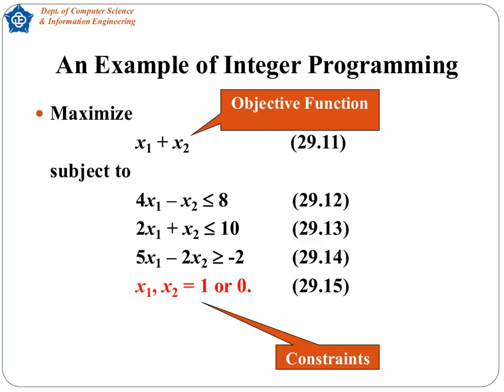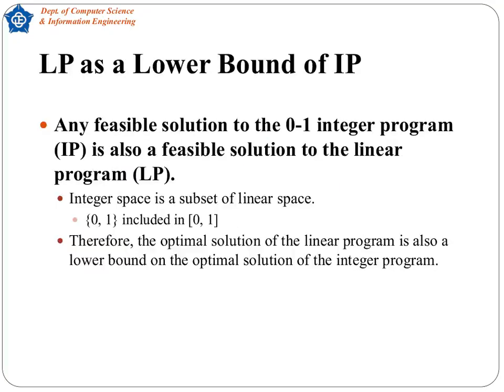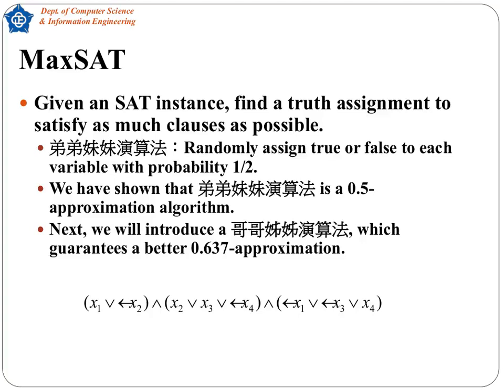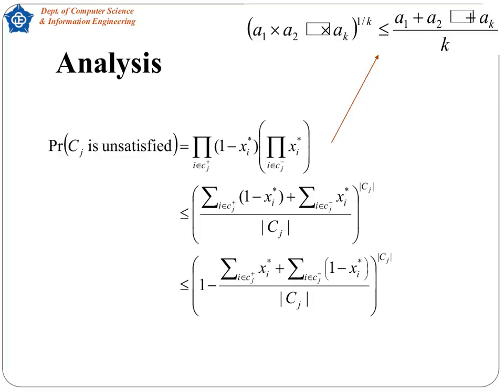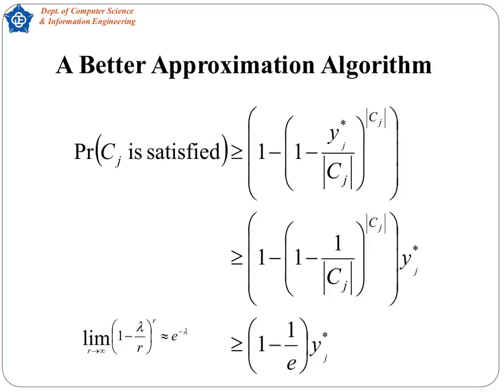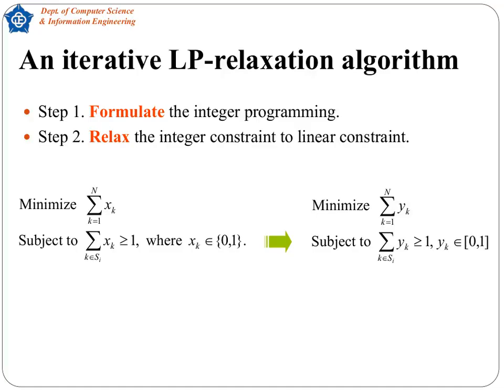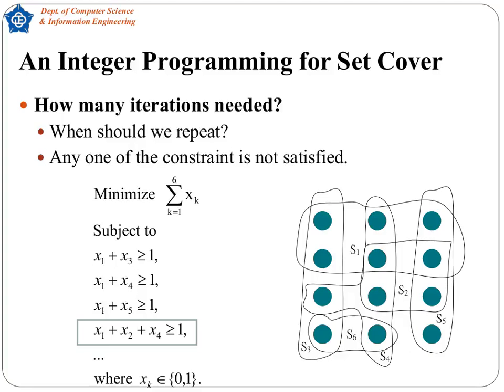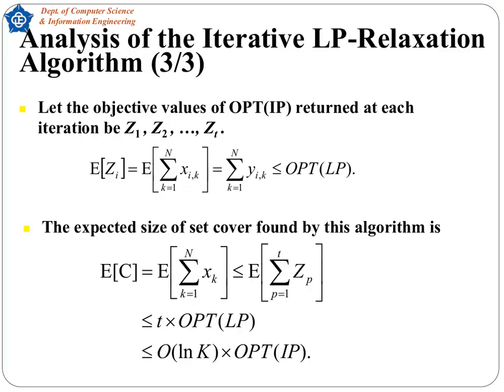14 Linear Programming Relaxation